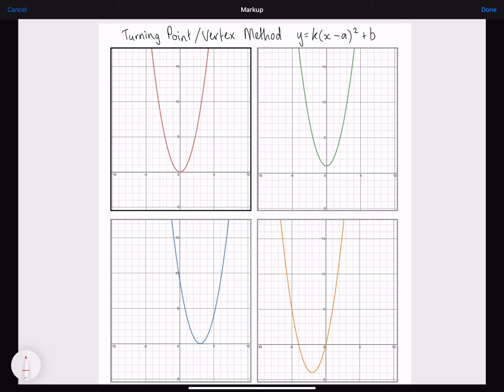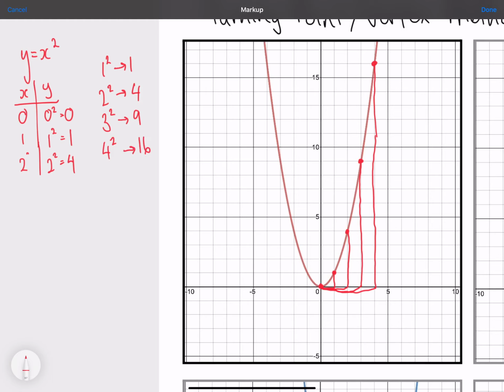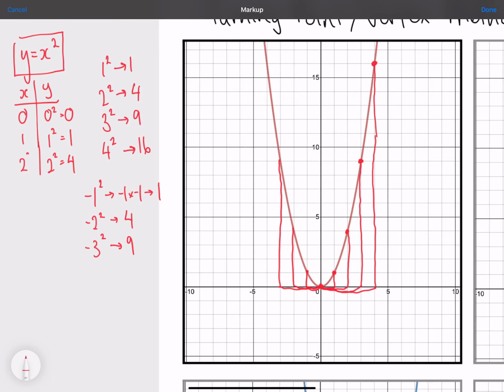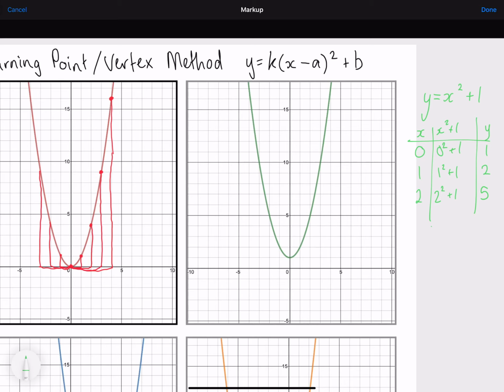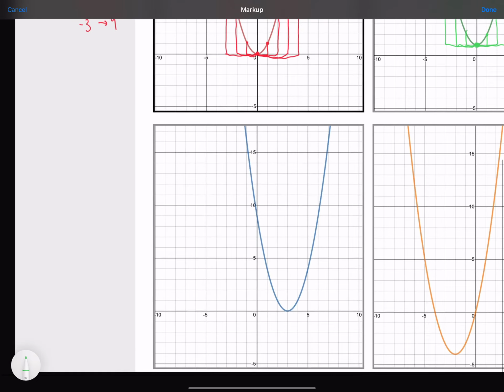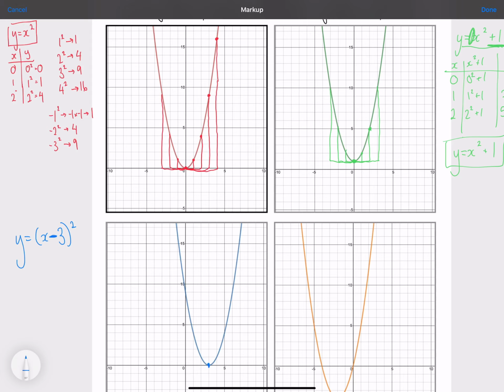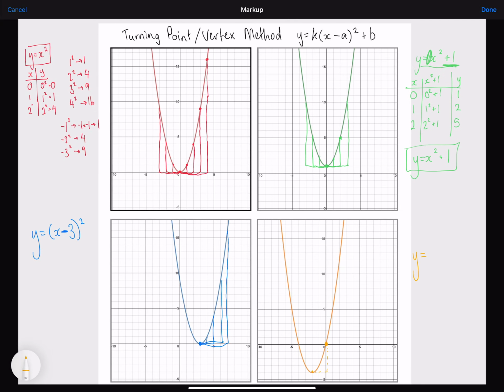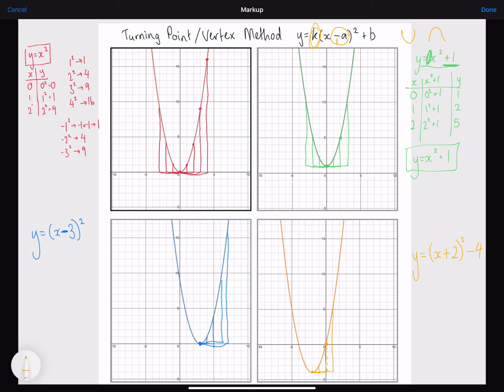Parabola: Turning Point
How to find the equation of a parabolic graph using the 'turning point method'.